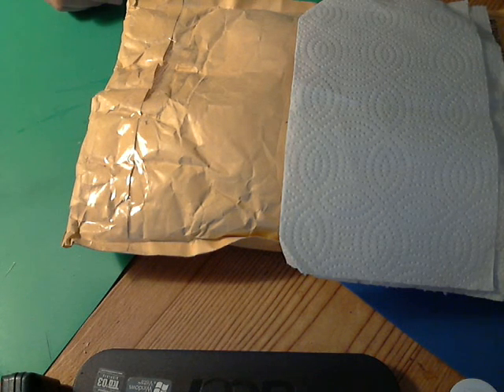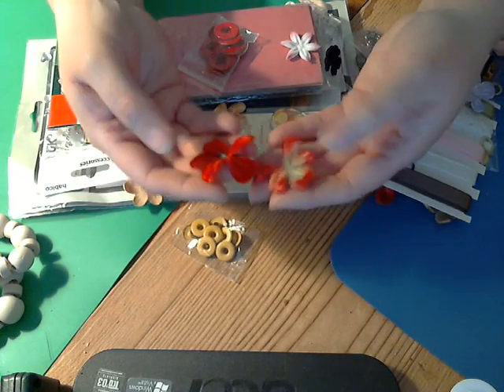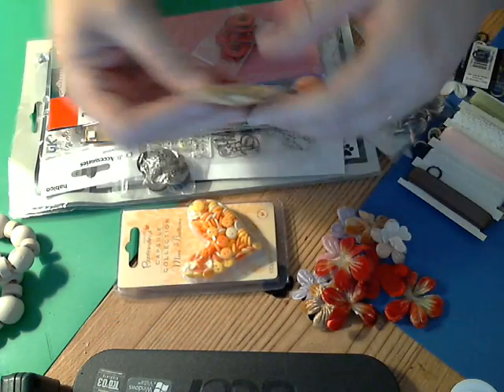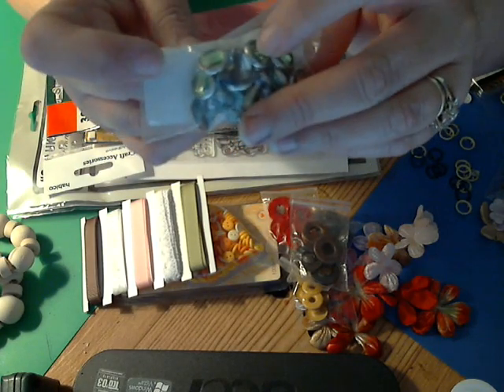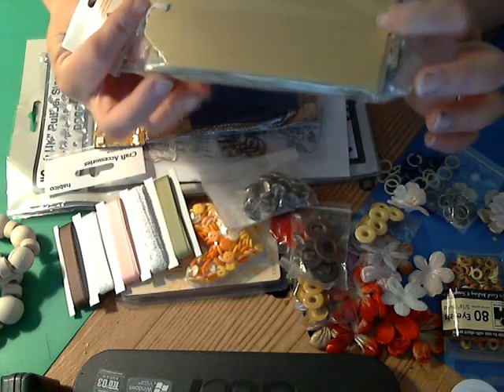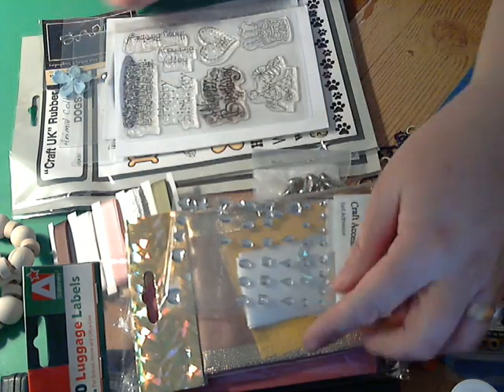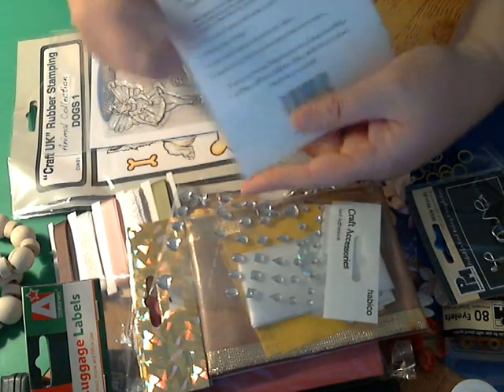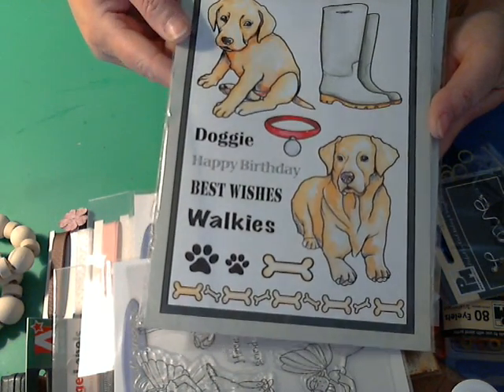Winnings from dizzyrus1001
Giveaway winnings from Jayne. thank you so much for all my awesome new goodies!! Check her channel out!